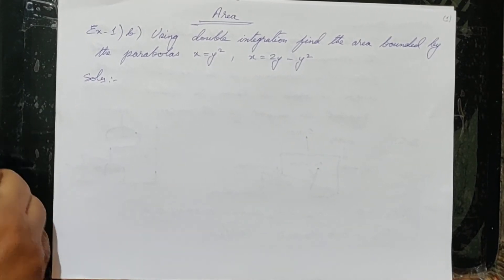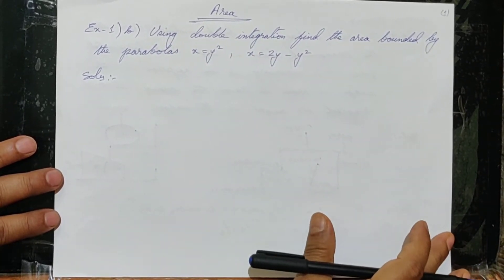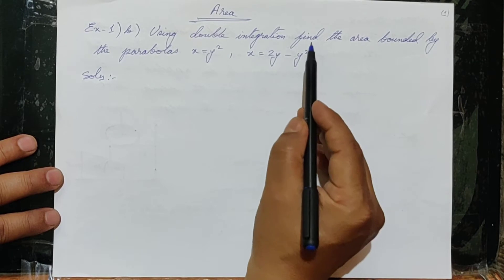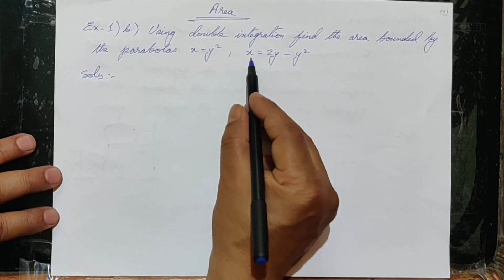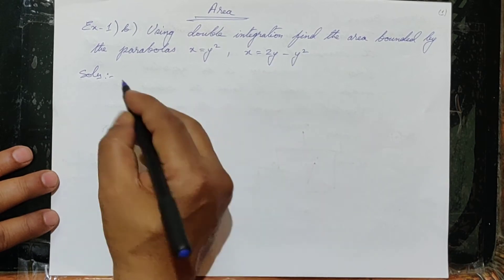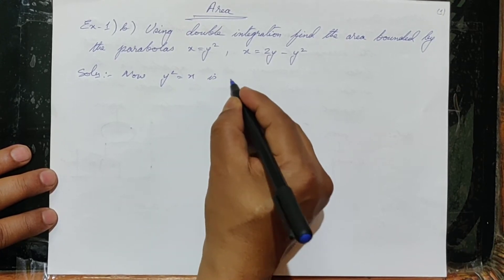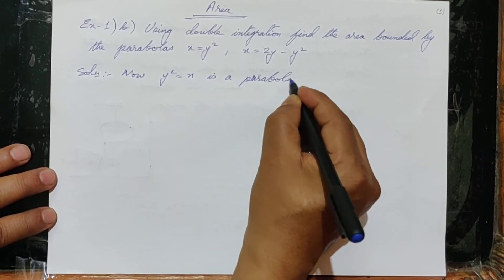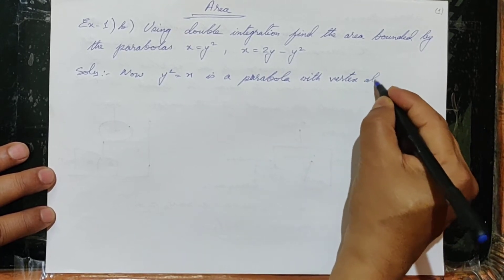Area by Double Integral